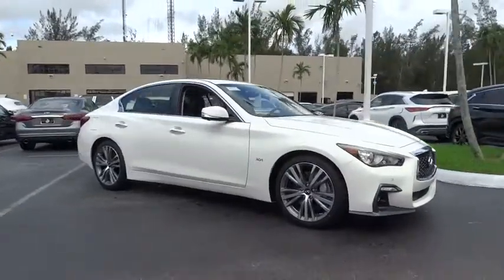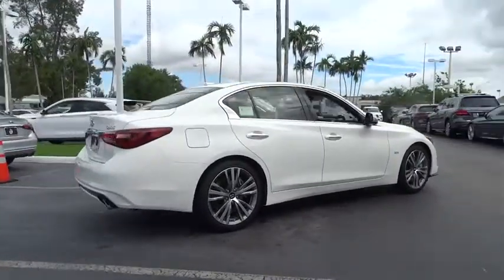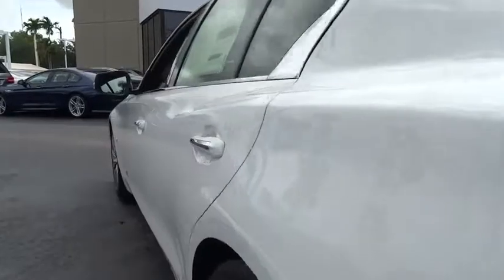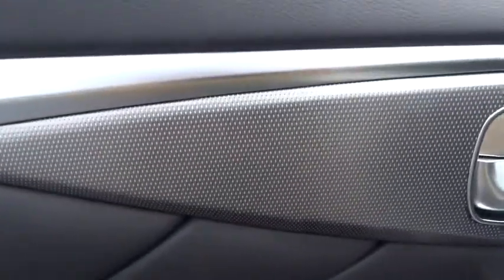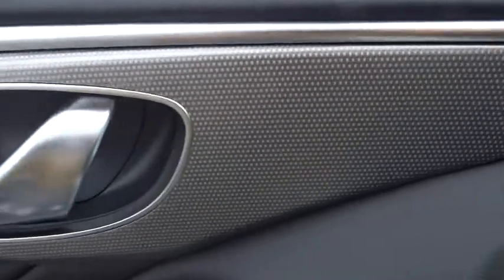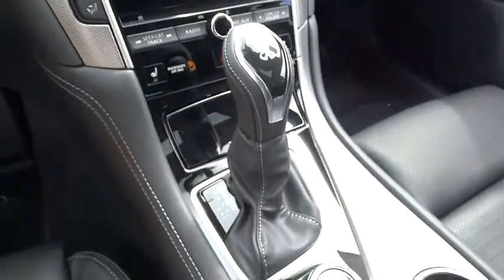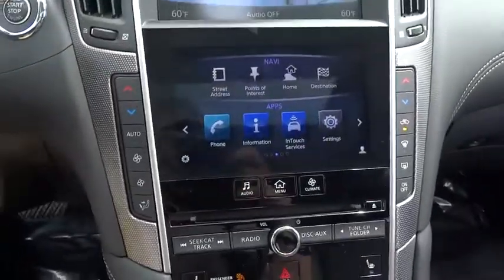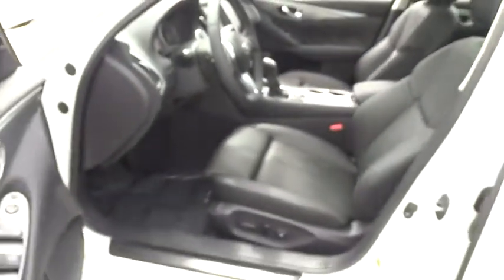2018 INFINITI Q50 Miami, Aventura, Fort Lauderdale, Broward, Miami Beach, FL MJM591102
Pure White New 2018 INFINITI Q50 available in Miami, Florida at Warren Henry Infiniti. Servicing the Aventura, Fort Lauderdale, Broward, Miami Beach, FL area.